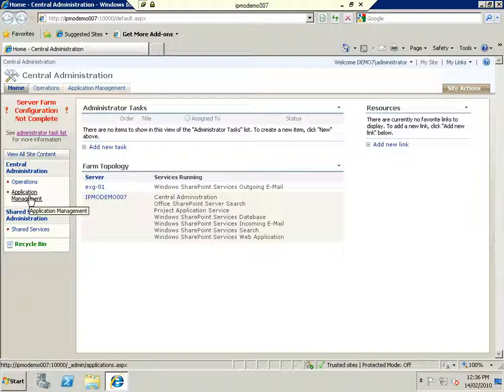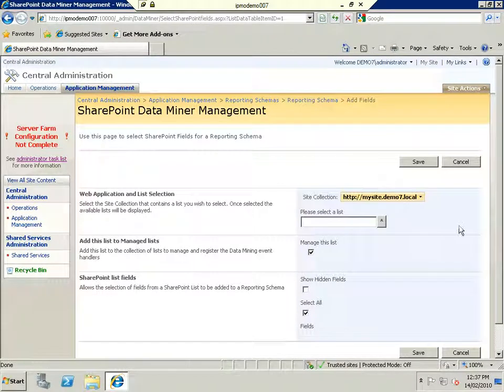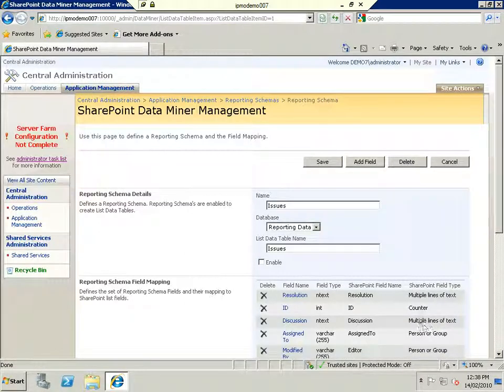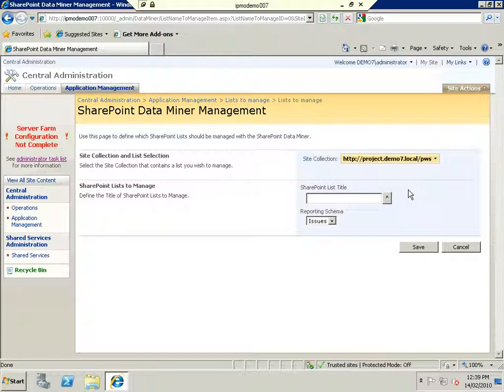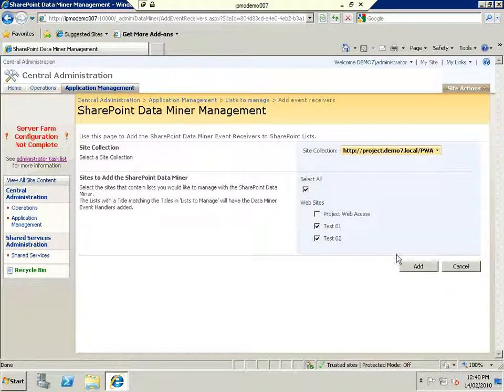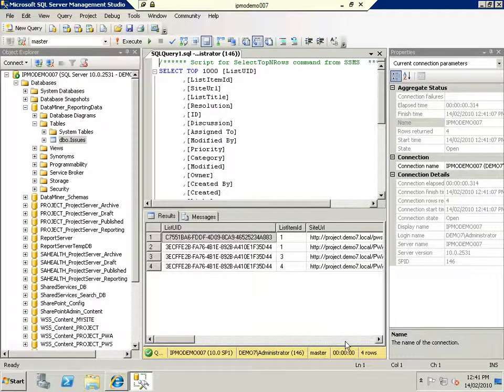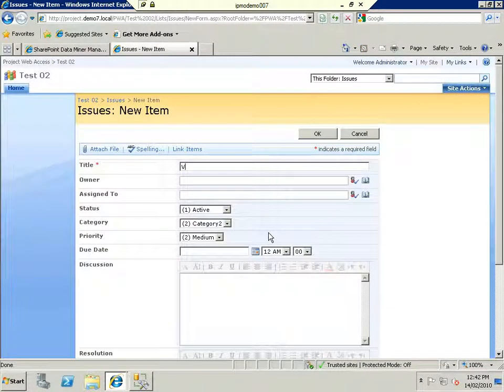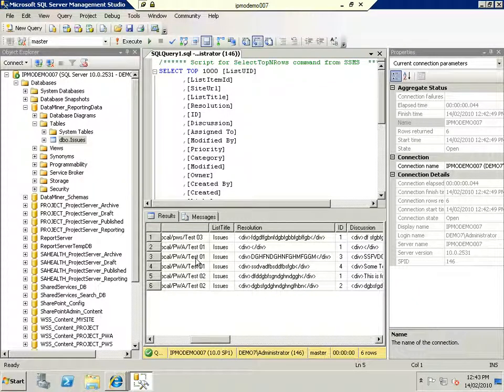i-PMO's DataMiner 2009 for SharePoint - How to Configure a Reporting Schema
This video describes how to configure i-PMO's DataMiner 2009 for SharePoint to enable reporting of lists content across SharePoint Site Collections.